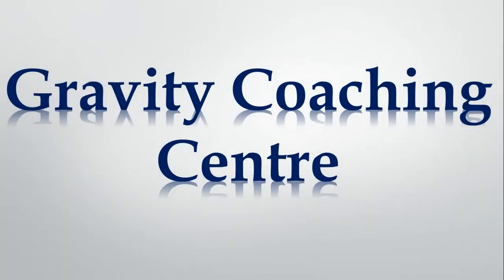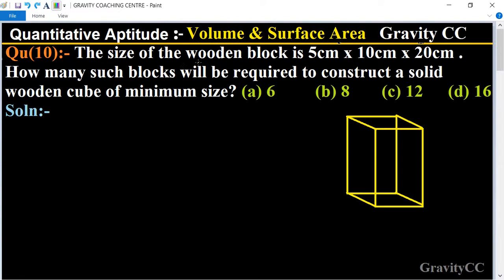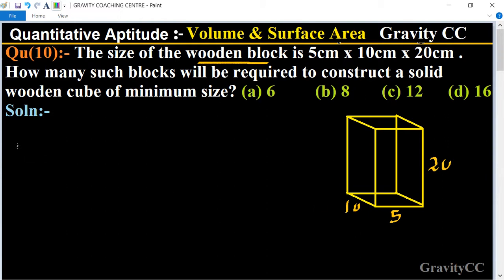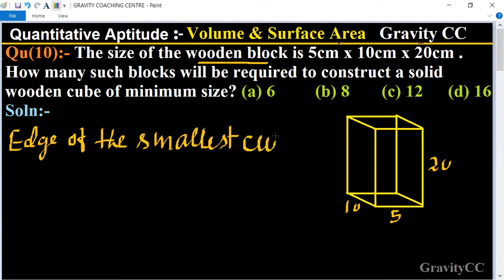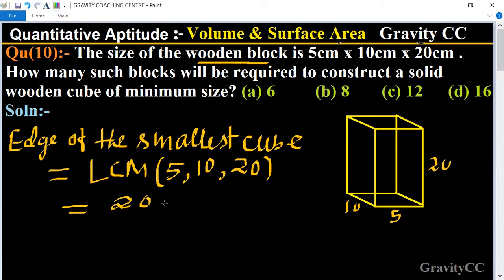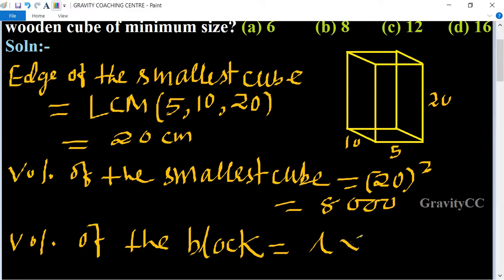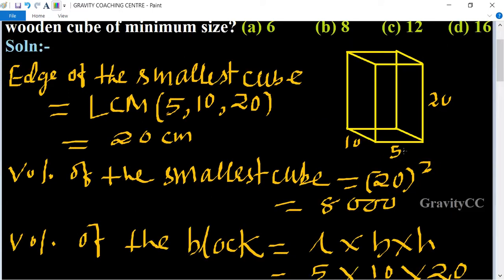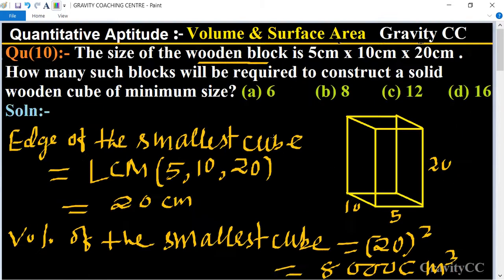Q10 | The size of the wooden block is 5 x 10 x 20 cm. How many such blocks will be reqd to construct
Click on below Links for more Questions:-

Quantitative Aptitude:- Volume & Surface Area
Qu(10):- The size of the wooden block is 5 x 10 x 20 cm .How many such blocks will be required to construct a solid wooden cube of minimum size?